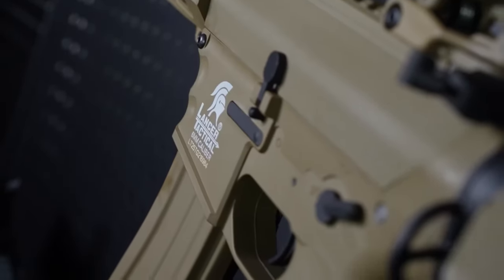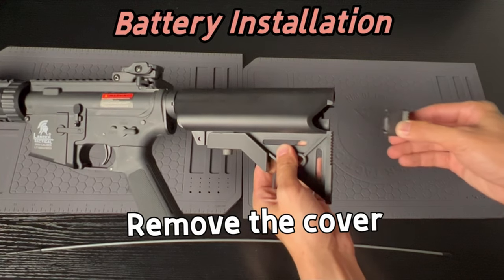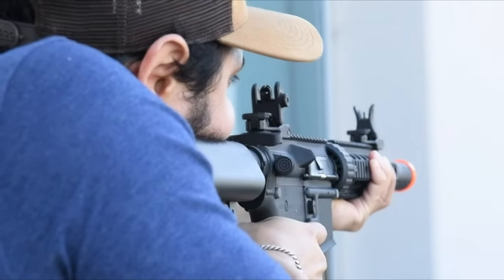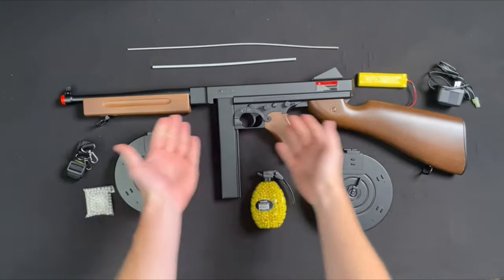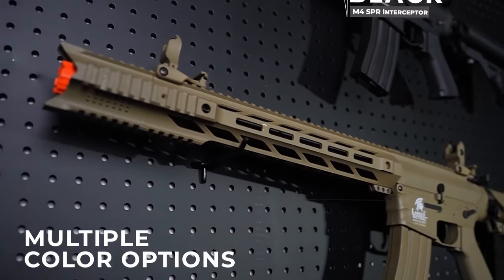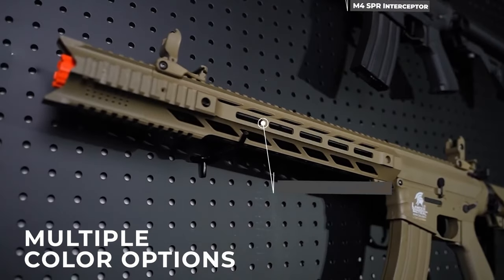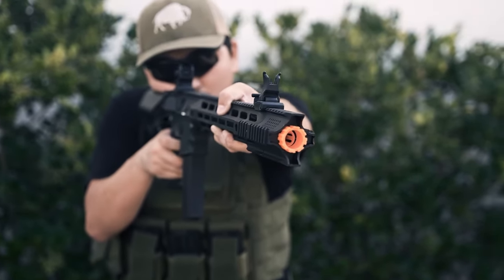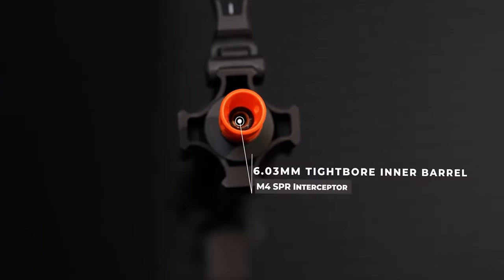Top 6 Best Electric Airsoft Guns in 2024 – Dominate the Battlefield!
Looking for the best electric airsoft guns of 2024? In this video, we showcase the top 6 AEGs (Automatic Electric Guns) designed for superior performance, precision, and reliability. Whether you’re a beginner or a seasoned pro, these airsoft guns will give you the edge you need on the field. From rapid-fire rifles to compact SMGs, we break down the features, pros, and what makes each one a top pick. Watch till the end to find your next favorite airsoft weapon! 🎯⚡🔥

Links: 🔥